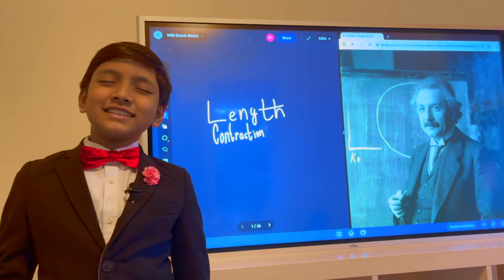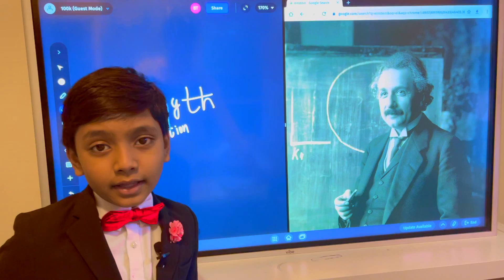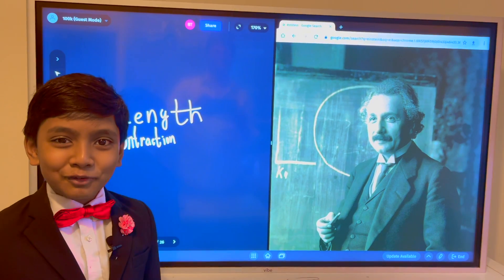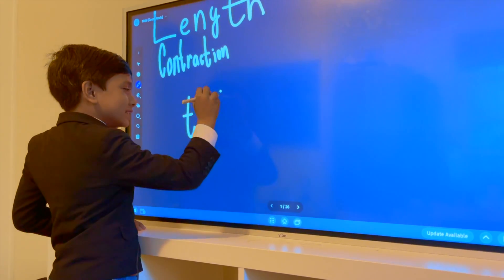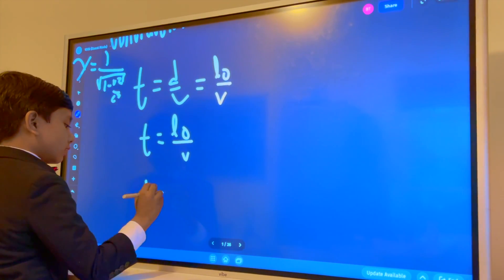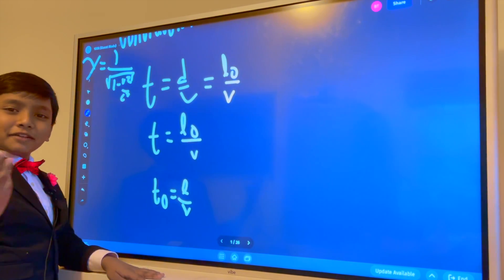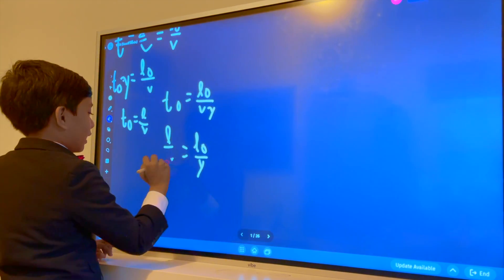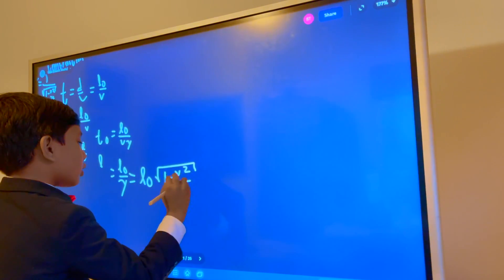Relativity : Length Contraction | Prof. Soborno Isaac Bari